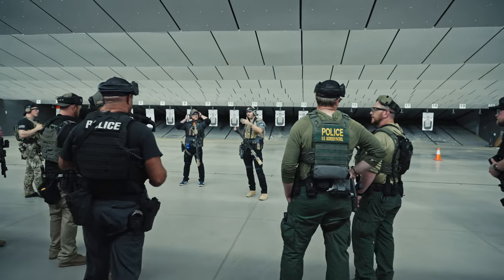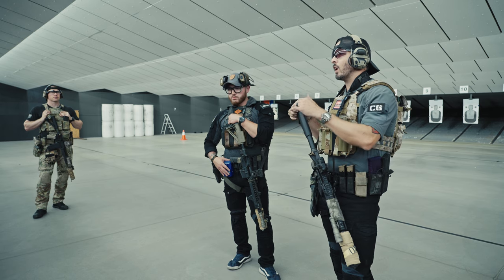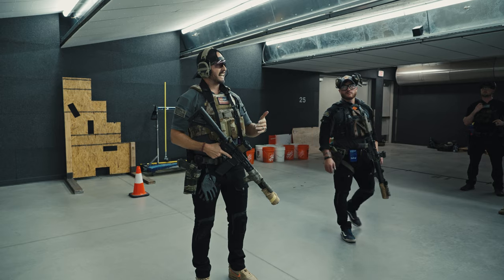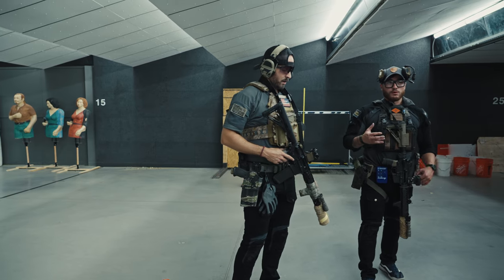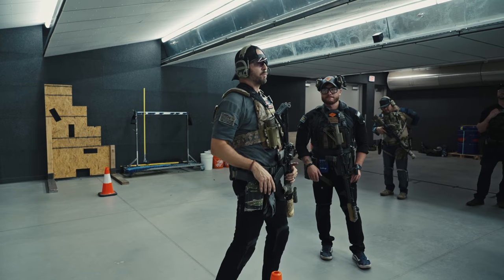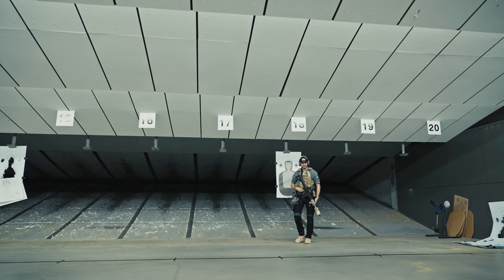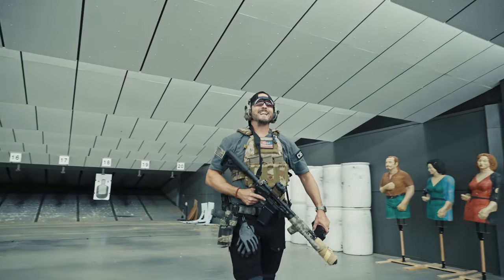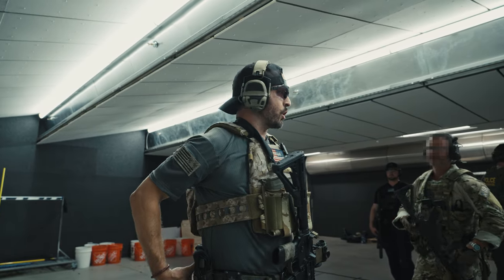Tactical Precision Under Pressure: Acing the Method Operative Qualification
Here's a Step by Step tutorial on the easiest way to complete the most difficult drill in the Method Repertoire

👉Want to find all the gear we wear?

In this full demonstration, explanation & breakdown video,  we go over the MOQ or Method Operative Qualification.   This is a Pass or Fail qualification.  Designed by our staff, it's meant to work multiple mechanics and variables coupled with accuracy on the move.  This drill will test your fundamentals and efficiency so lets get into it!

(MOQ) Method Operative Qualification SETUP:
-1 Target - C- Zone Paper or C-Zone Steel (we prefer steel)
-2 cones 10yd away from the target,  spaced 10yd apart from each other left to right.
-2 cones 20yd away from the target , spaced 10yd apart from each other left to right
- This will result in a 10yd x 10yd square of 4 cones and 1 target.

EQUIPMENT SETUP
- Primary with sling
- Secondary with holster
- 15 round mag in Primary
- 20 Round Mag on standby in pouch
- 5 Round Mag somewhere on body for second stage
- Secondary Fully Loaded

COURSE OF FIRE
- Start at the rear left cone in high / low ready beginning with x1 15rd mag
- Timer goes off and  engage firing 5 rounds in place
- Begin movement forward toward front left cone while firing 5 more rounds ***must be on the move**
- Arrive at front left cone and begin movement toward front right cone while firing 5 more rounds must be on the move
- Achieve bolt lock and transition to secondary and get to front right cone
- Fire 5 rounds from secondary in position
- Perform a check drill reholstering secondary and getting primary RELOADED WITH 20RD MAG back in the fight.
- Sprint toward the rear right cone with muzzle in safe direction.
- Turn and fire 5 rounds while moving laterally toward starting cone position.
Timer ends after last shot fired.
MUST BE COMPLETED IN 30 SECONDS W/ NO MISSES

***You should now have a 15 round mag in your primary and set up the 5 round mag to grab somewhere when performing the check drill***

SECOND STAGE IS SAME ,JUST THE OPPOSITE DIRECTION
- Start at the rear-right cone in high / low ready beginning with x1 15rd mag
- Begin movement forward, toward front-right cone while firing 5 more rounds ***must be on the move**
- Arrive at front-right cone and begin movement toward front-left cone while firing 5 more rounds must be on the move
- Achieve bolt lock and transition to secondary and get to front-left cone
- Perform a check-drill reholstering secondary and getting primary RELOADED WITH 5RD MAG back in the fight.
- Sprint toward the rear-left cone with muzzle in safe direction.

QUAL NOTES
- The qualification is complete when both directions have been run and timed
- The Total Time for the qualification is 60 seconds so;  if you took 33 seconds on the 1st direction, you'd have to complete the second direction in 27 seconds in order to pass
- No misses are permitted in order to qualify (A miss is anything outside C-zone)
- If using steel, ALWAYS USE CORRECT Ballistic steel & Minimum Safe Distance / angle when firing to avoid fragmentation and accidents
- We recommend a COLD START with this drill as a way to measure you true on-demand performance